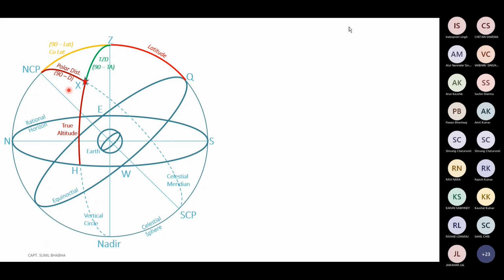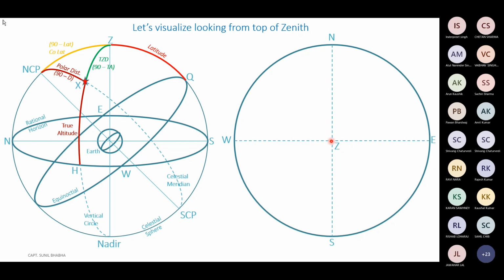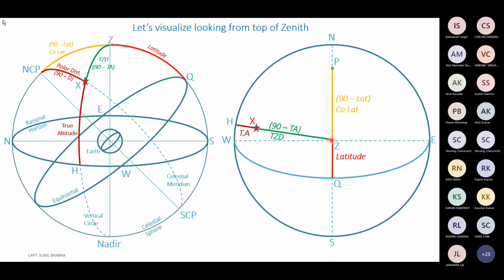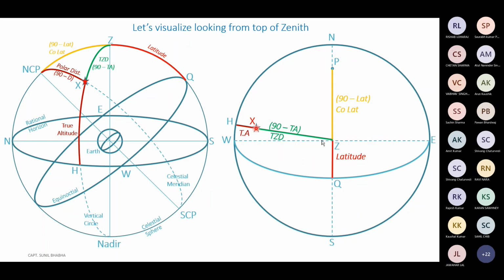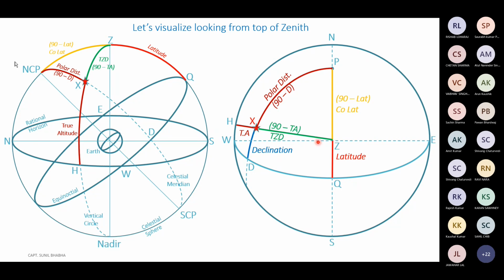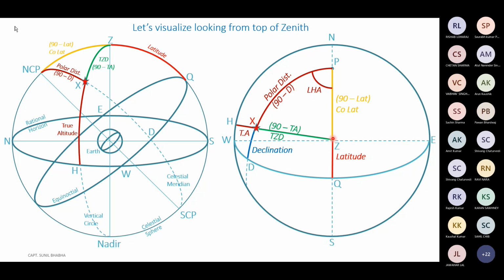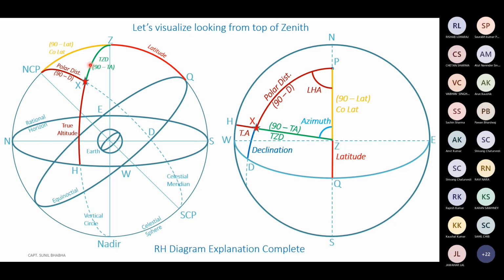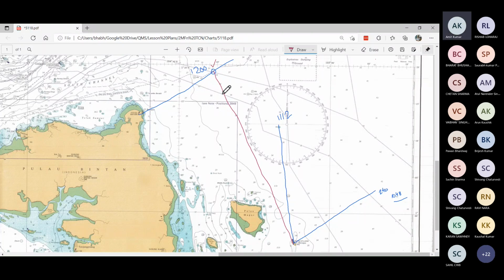RATIONAL HORIZON Diagram